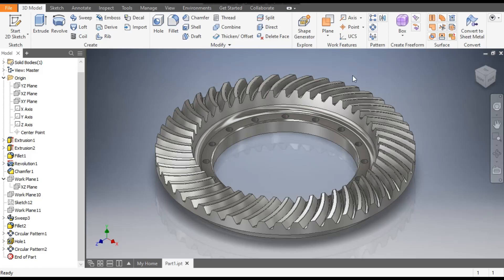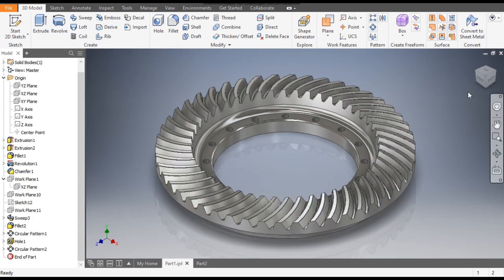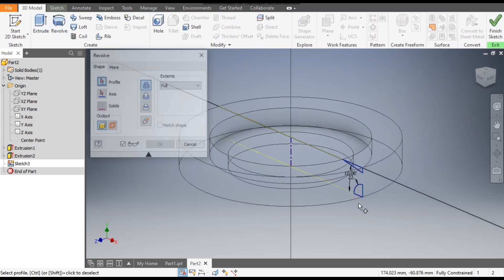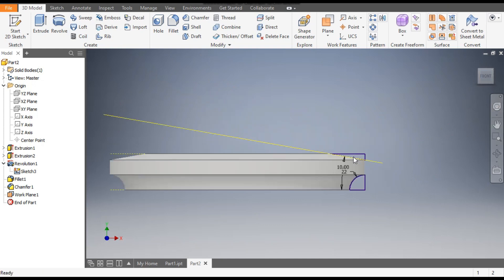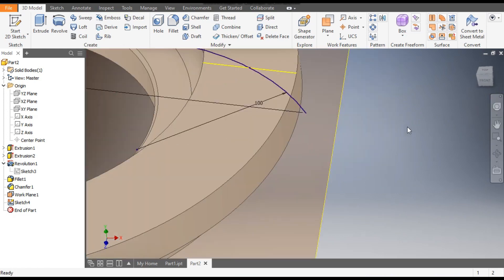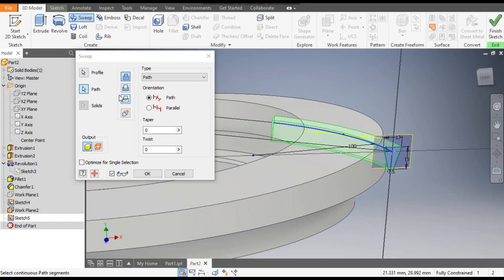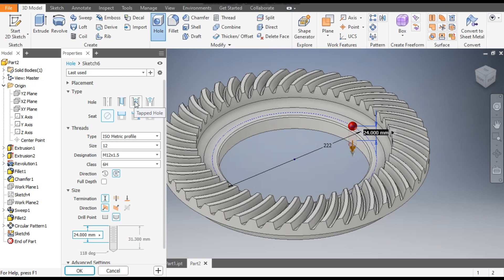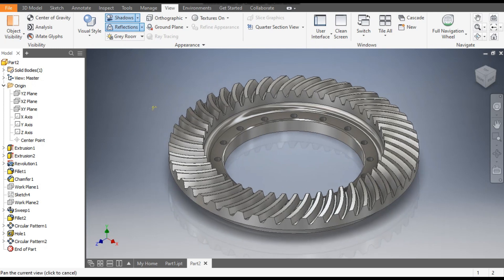Crown Gear Design in Autodesk Inventor 3d Cad || Inventor 3d Tutorials || 3d Cad Basics || Drawing3d